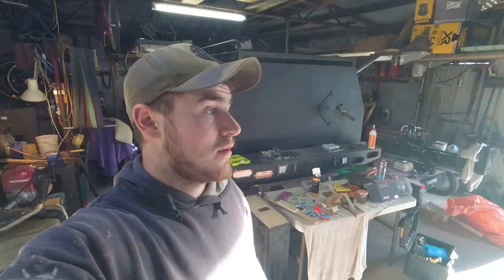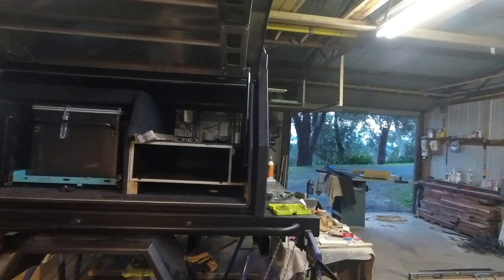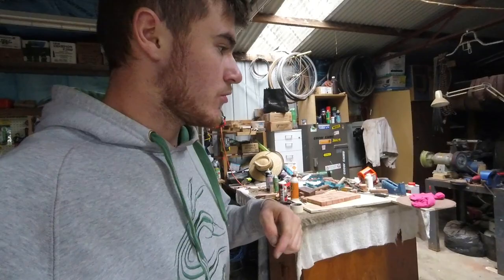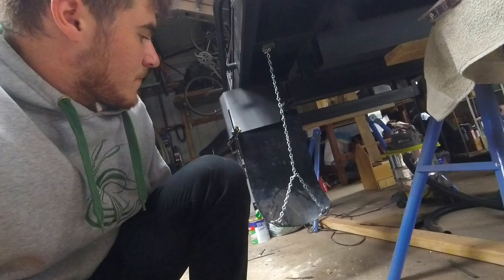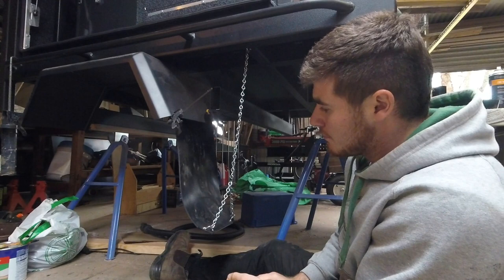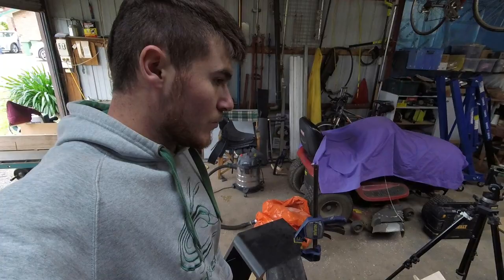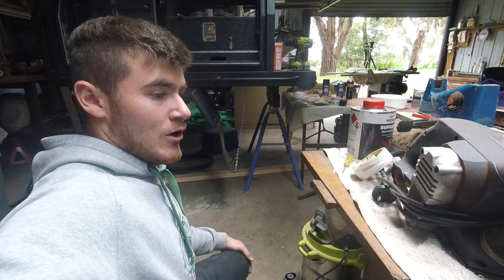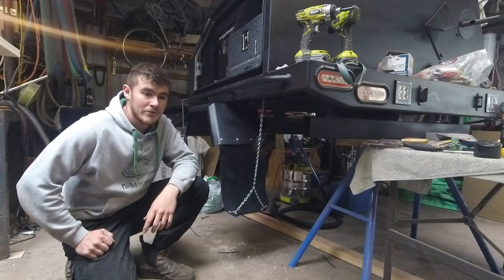Mud Flaps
Mucked around with the mud flaps. Let's hope they hold up.